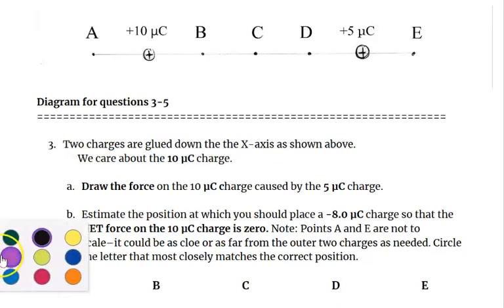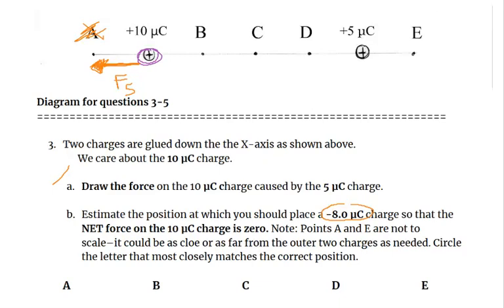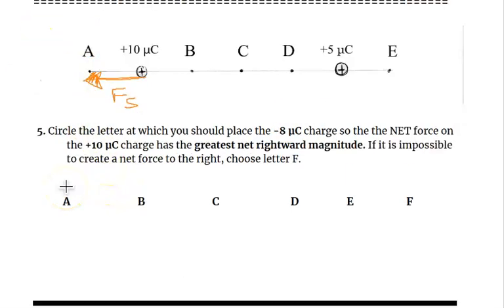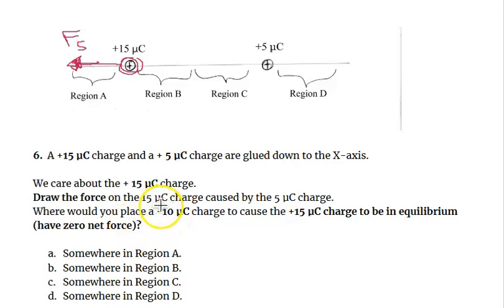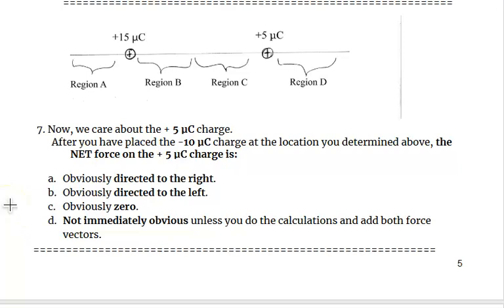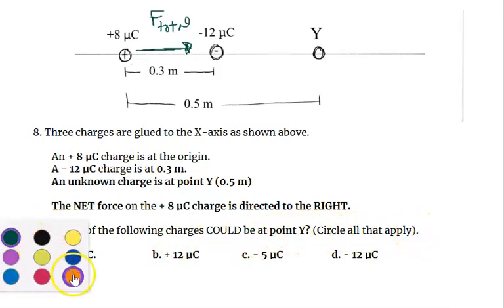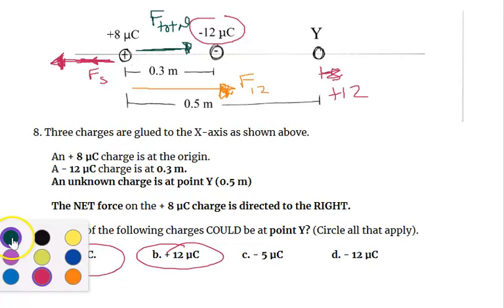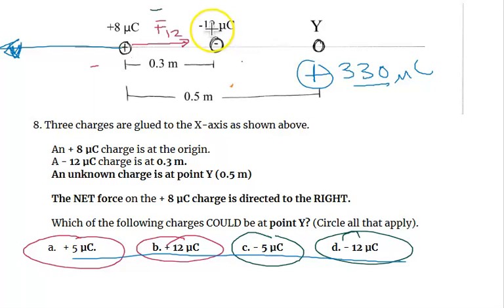PMC Coulomb Logic SOL